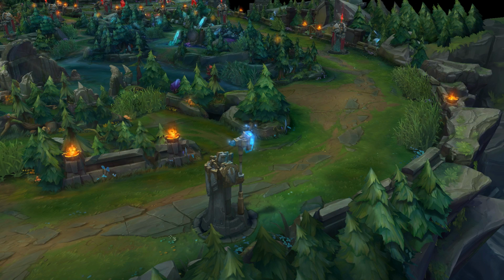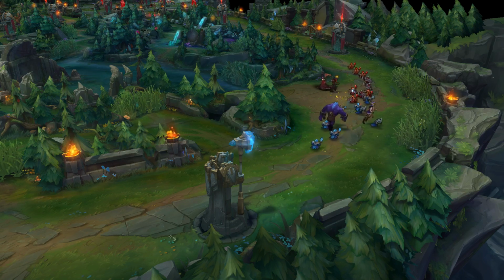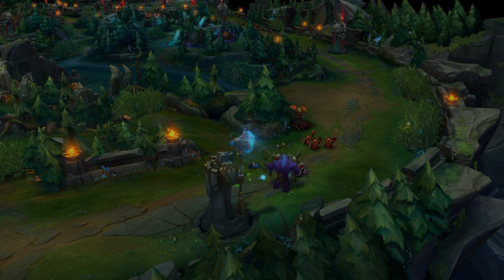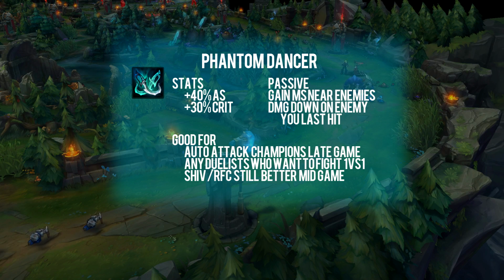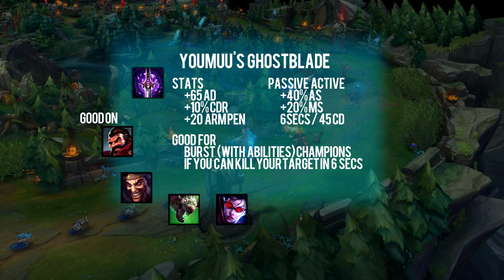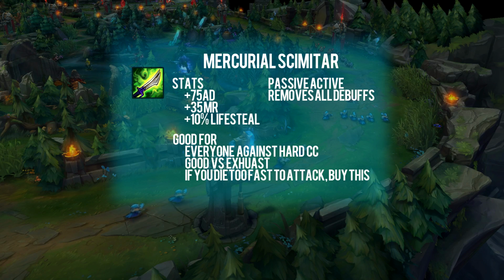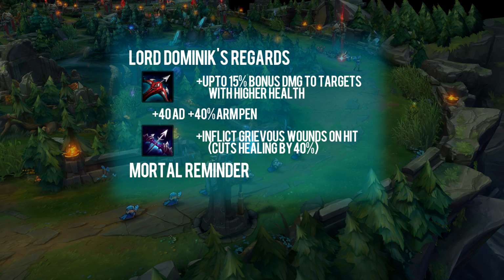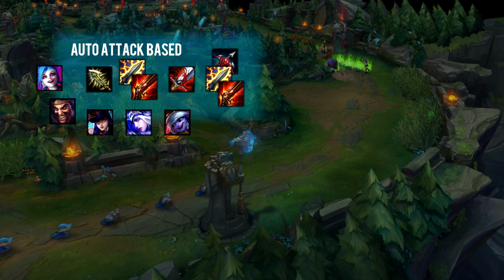Which offensive items to buy on ADC - Ultimate ADC Guide Episode 4